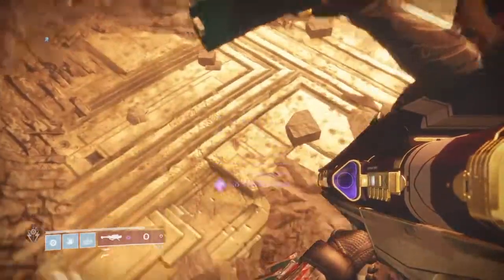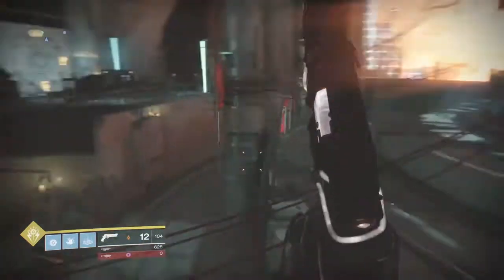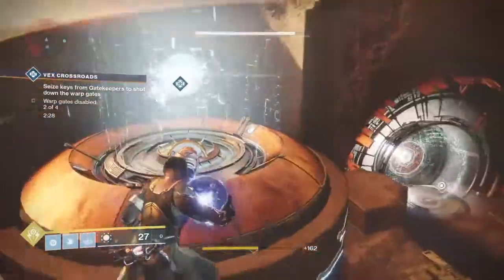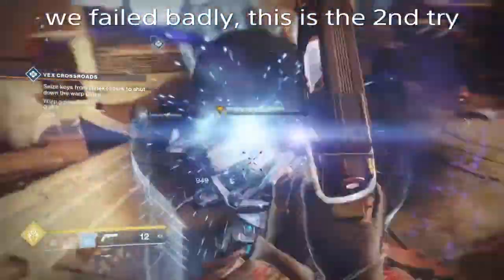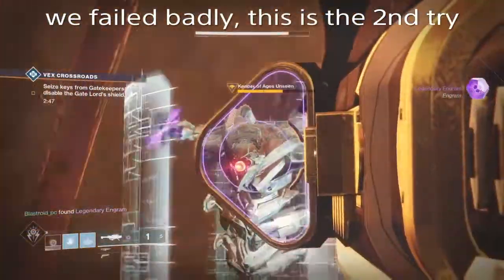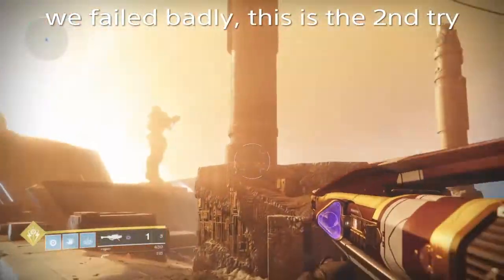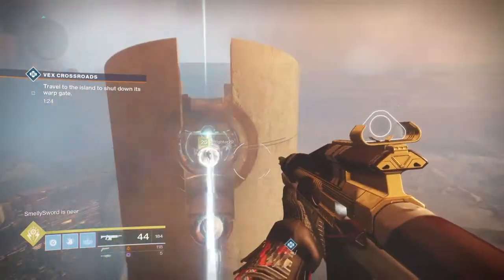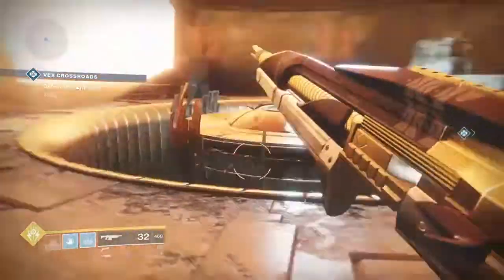How to get the region chests on Mercury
First edited video and to get all the chest u need to do the public event for 2 of them